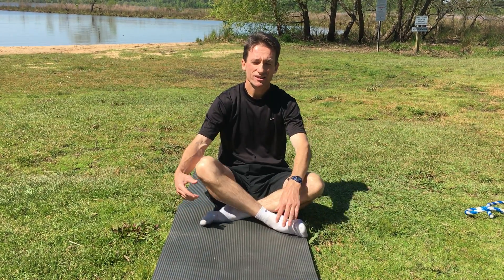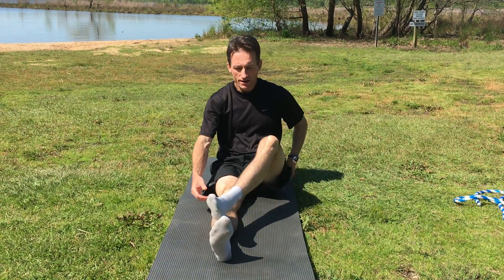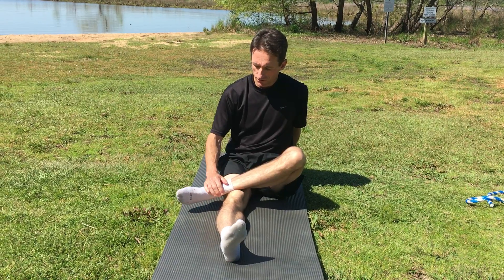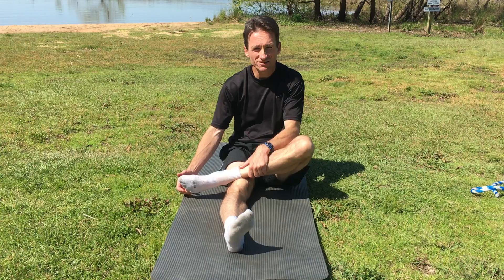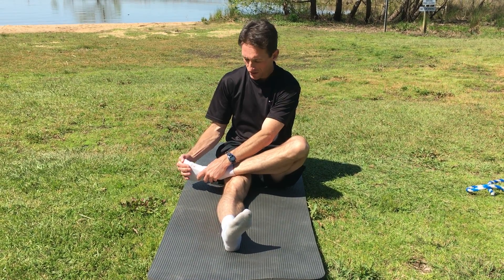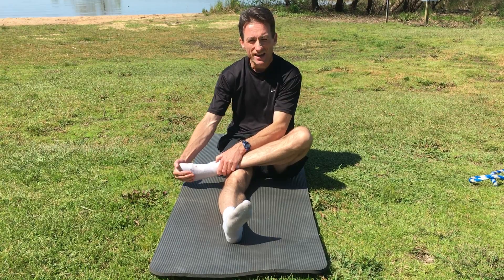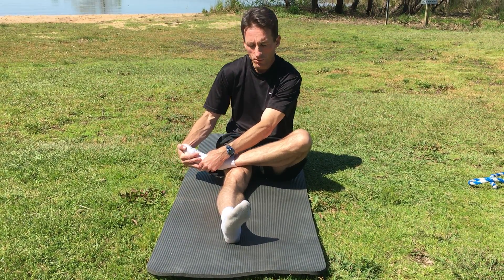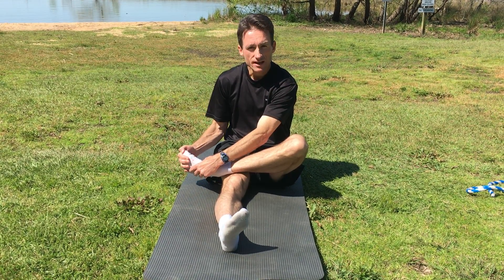Stretching for Runners - Tibialis Anterior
Active isolated stretching technique for runner's tibialis anterior